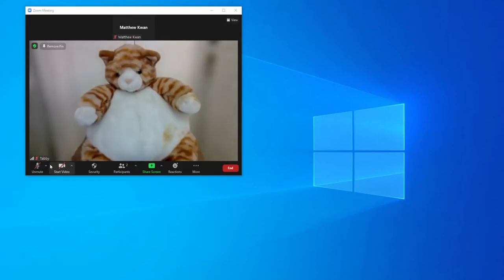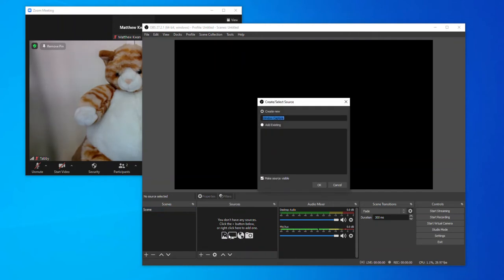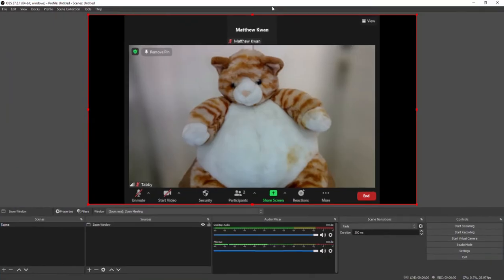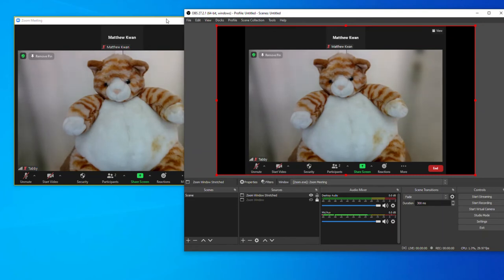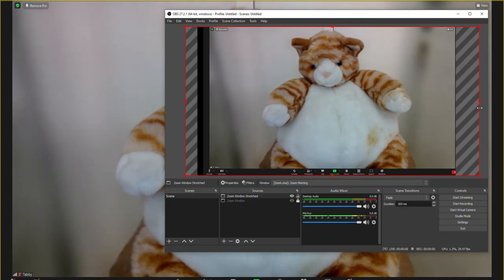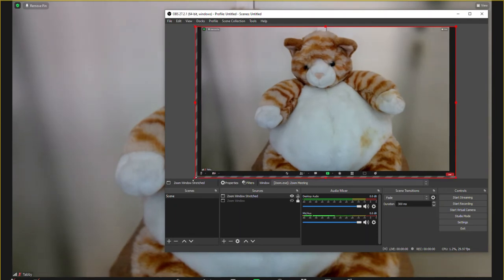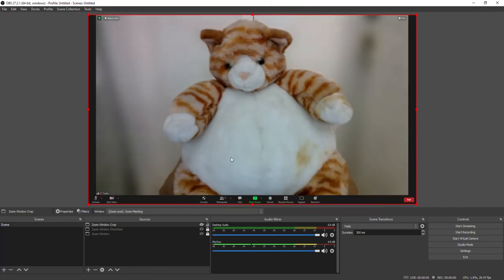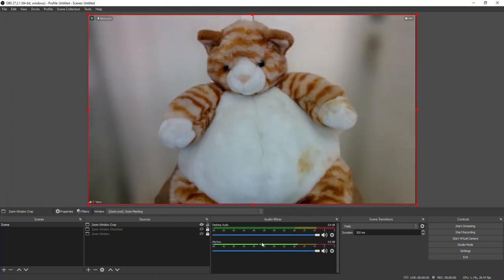How to Frame your Zoom screen in OBS for depositions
In this OBS Zoom tutorial, I am going to show you 2 ways to removed the Zoom buttons in OBS for recording depositions.

0:15 Why would I want to record with OBS when Zoom records
1:28 Getting started - always show the meeting controls for zoom
2:30 Open OBS
2:50 Adding Zoom to OBS
5:44 Removing the meeting control buttons from Zoom in OBS by stretching the screen
10:55 Removing the meeting control buttons from Zoom using OBS crop tool under filters